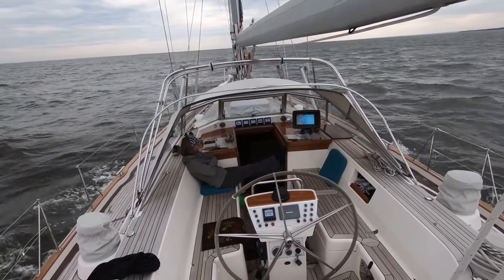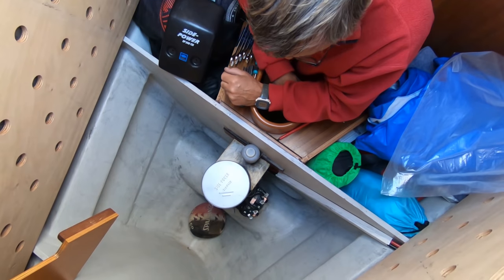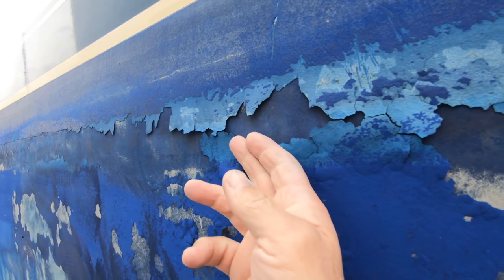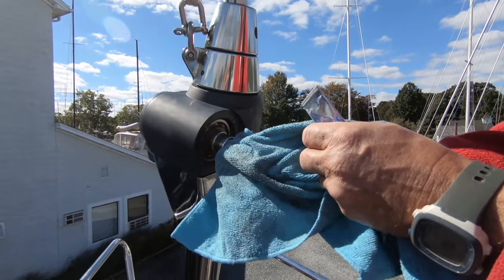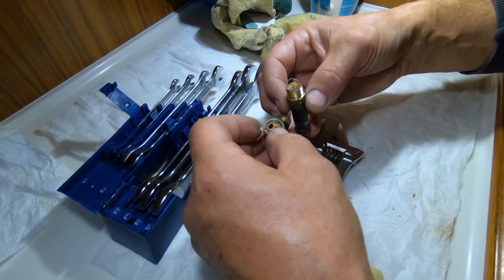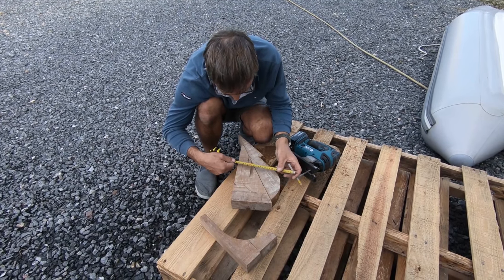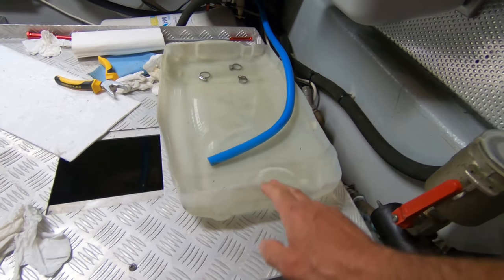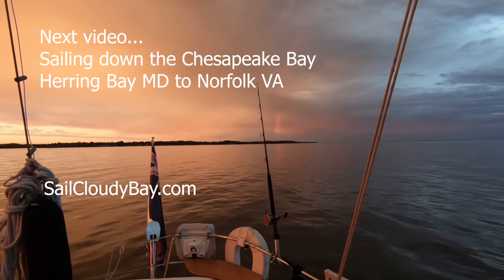ep48 - Boat maintenance - Herrington Harbour North (MD) – Hallberg-Rassy 54 Cloudy Bay - Nov 2018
s/v Cloudy Bay (Hallberg-Rassy 54) leaves Edgewater near Annapolis to have 3 weeks of boat maintenance in the boatyard at Herrington Harbour North. The key objectives were to repair the collision damage on the bow, gunwale, keel and rudder, new anti-fowl and lots of other jobs on the list.
Not all goes to plan but we do complete the following:
- Repair to gel coat and teak gunwale
- Repair to the keel and rudder
- Polishing and applying Ceramic Pro to the hull and topsides
- Servicing the Side Power bow thruster inside and out
- Servicing the 26” folding Gori propeller
- Re newing the Cutlass bearing
- Adjusting the stern gland
- Servicing various raw water fittings in the engine room
- Fixing leaks under the water heater
- Servicing the genoa and cutter hydraulic Furlex’, upper and lower units
- Improving and servicing the Selden goose-neck and the boom and mast vang fittings
- Rig inspection and repair to cutter halyard
- Making chocks for the R134 gas bottle
- Adjusting rudder height (dropping 2 mm)
- Repairing cockpit tent from when it got wound into a winch
- Fitting new speakers in the saloon
- Buying bottom paints supplies for Antigua
- Removing rusty anchor chain links
- Repairing VHF and SSB antennas
- Finding and solving the elusive fresh water leak into the bilge
- Filling and fitting new composite gas bottles
- Doing battle with birds and their poo!
- Testing new drone
15 Oct - 6 Nov 2018